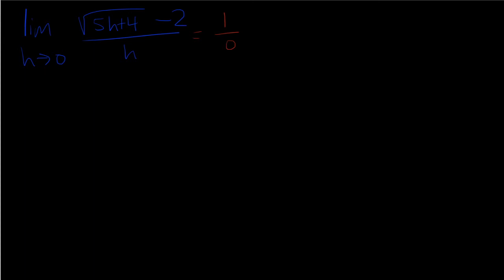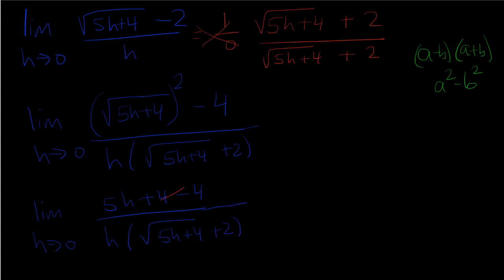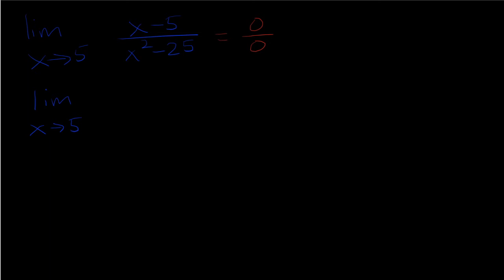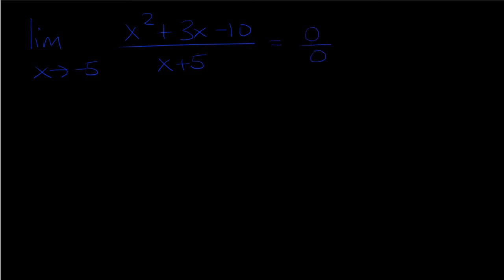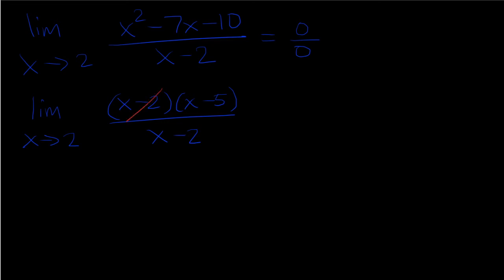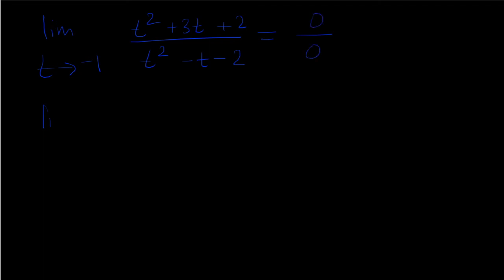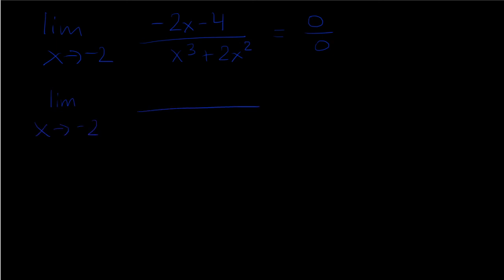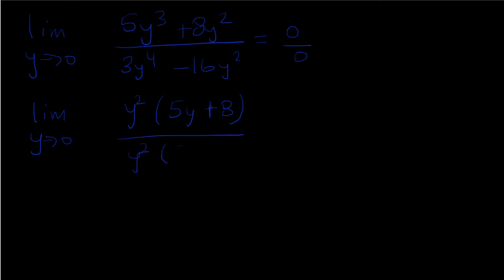Evaluating Limits Analytically